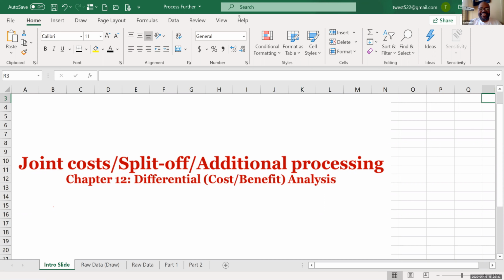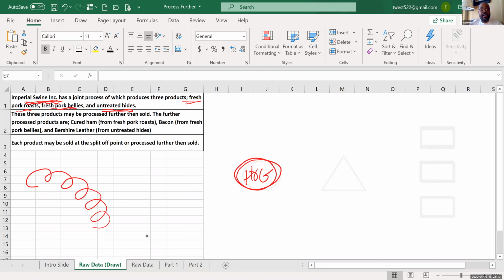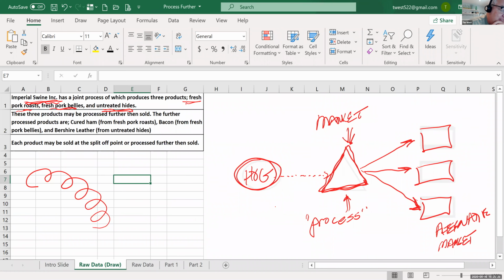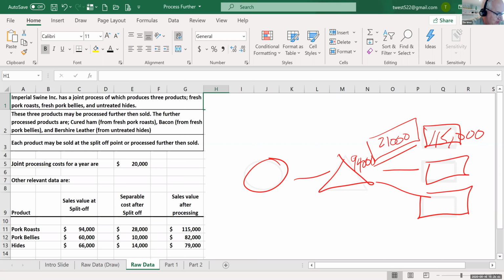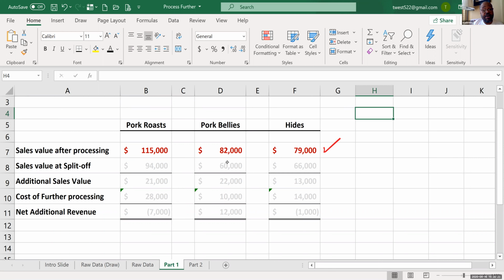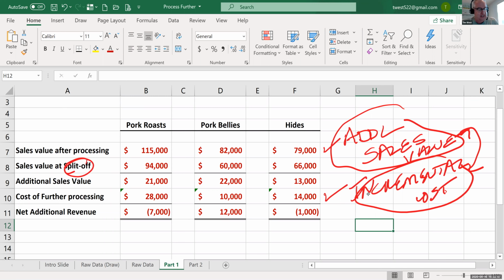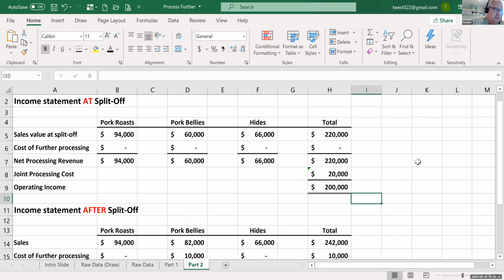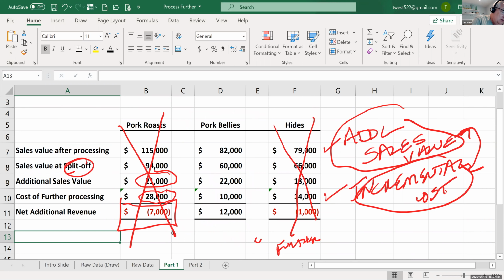Joint Costs / Split-Off / Additional Processing || ACCN 3010